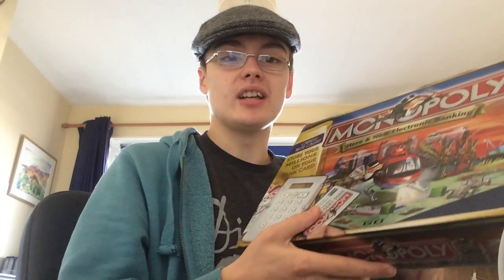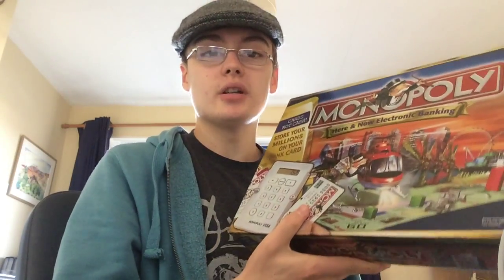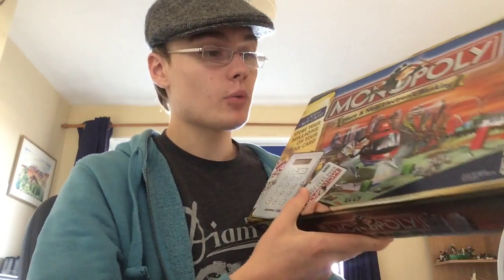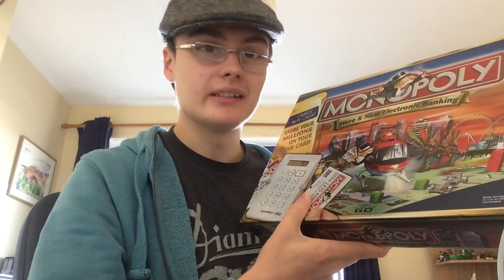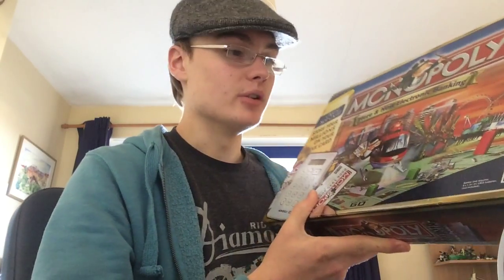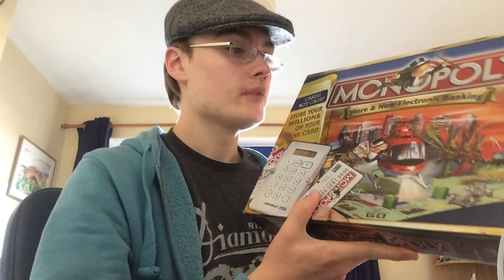eBay Sellers Tip Selling Broken or Incomplete Items for Parts